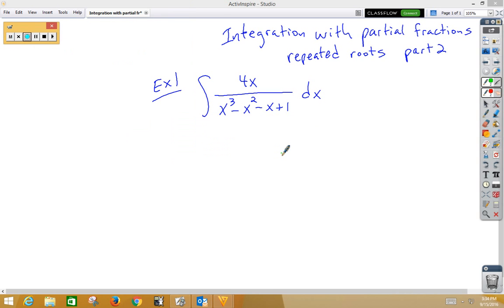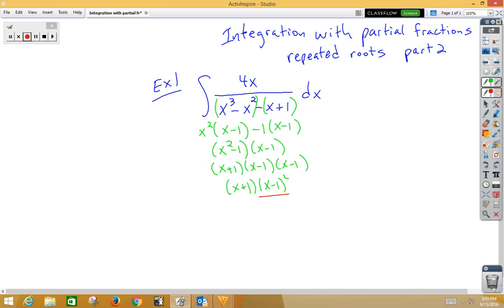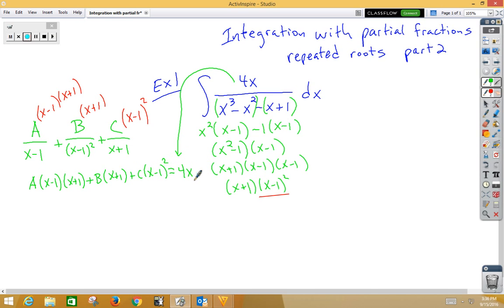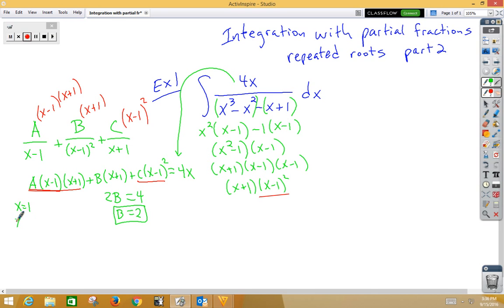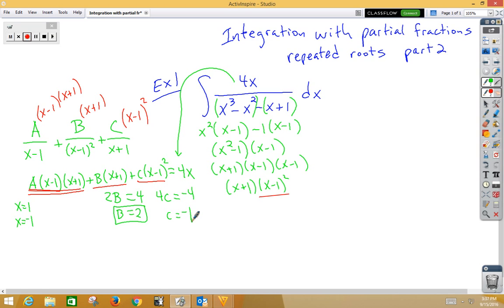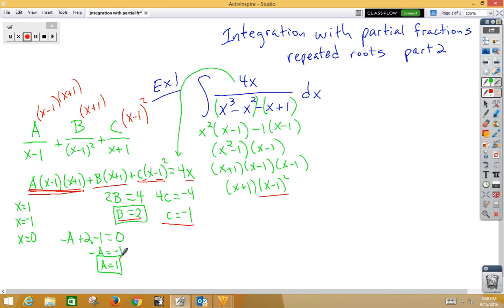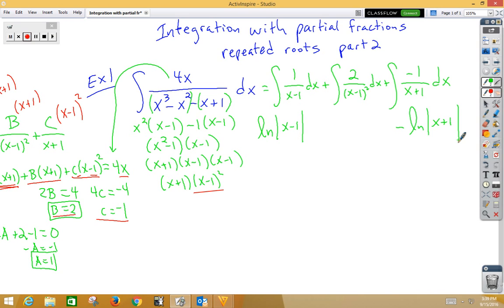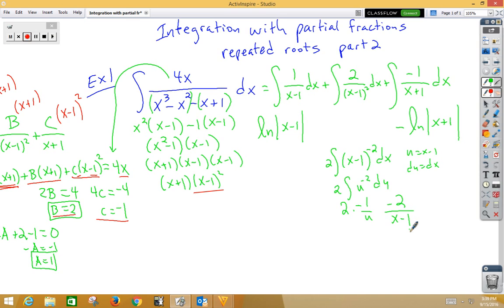integration with partial fractions repeated roots part 2